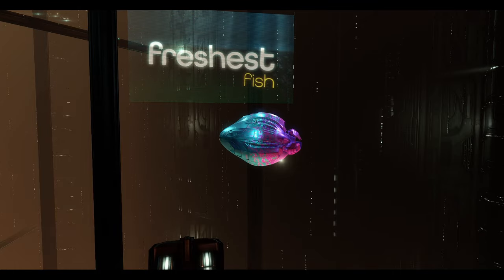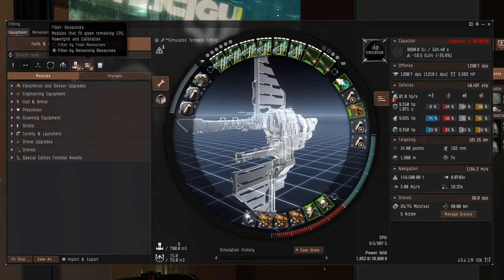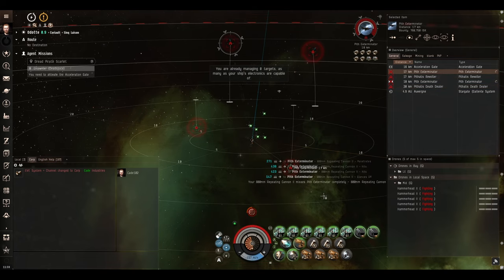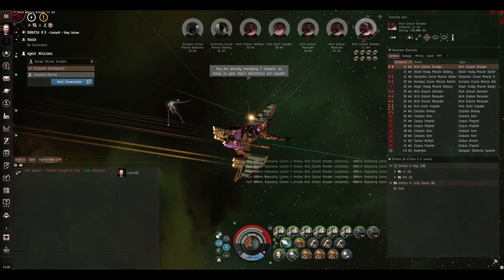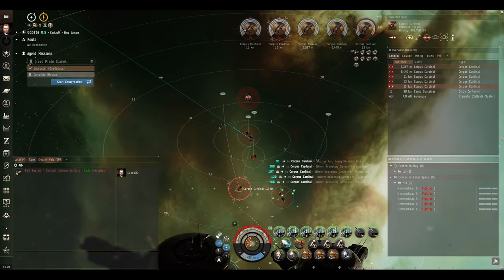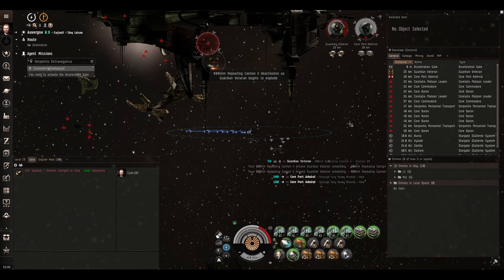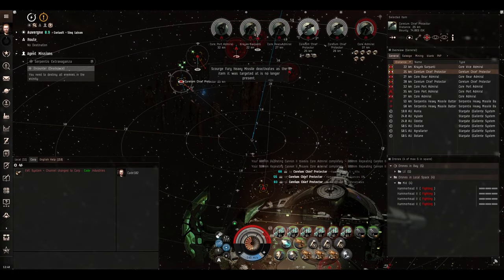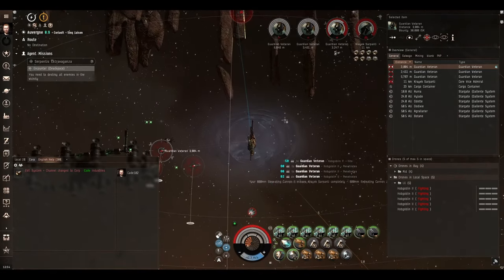EVE Fitting Guide: L4 Missions - Tempest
In this episode, we fit out a medium range brawling Tempest with autocannons and rapid heavy missiles then tackle two pretty long and demanding missions!
Join me as we experience EVE Online as a full Omega account holder!

THE FIT:
[Tempest, L4 Brawler]
Reactive Armor Hardener
Large Armor Repairer II
Gyrostabilizer II
Gyrostabilizer II
Gyrostabilizer II

500MN Quad LiF Restrained Microwarpdrive

800mm Repeating Cannon II
800mm Repeating Cannon II
800mm Repeating Cannon II
800mm Repeating Cannon II
800mm Repeating Cannon II
800mm Repeating Cannon II

Large Projectile Metastasis Adjuster I

Republic Fleet Fusion L x3000
Scourge Fury Heavy Missile x2000
Republic Fleet Phased Plasma L x3000

Intro/outro:
Video Game Blockbuster by Rafael Krux
Other music:
The Farewell by Eugenio Mininni
Don't Look Back by Diego Nava
Combat tracks:
Hit n Smash by Rafael Krux
Rulers of our Lands by Rafael Krux
Honor Bound by Briant Teoh

THE CHAPTERS:
00:00 Intro
00:24 Choosing the ship
00:51 Making the fit
09:16 L4 Mission – Dread Pirate Scarlet
42:47 L4 Mission – Serpentis Extravaganza
01:05:47 Roundup and Outro